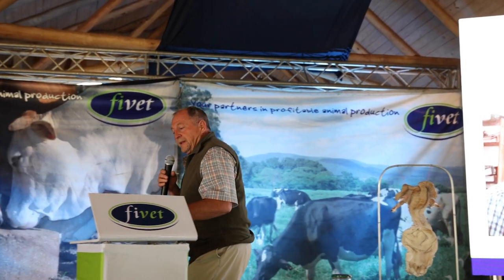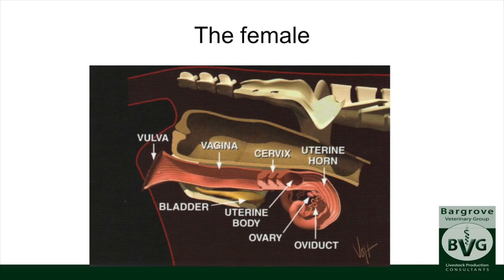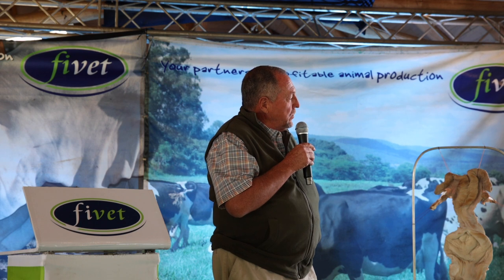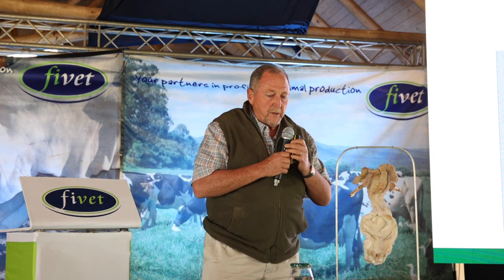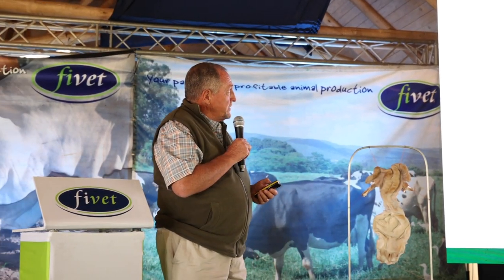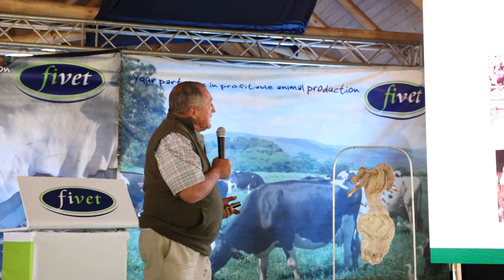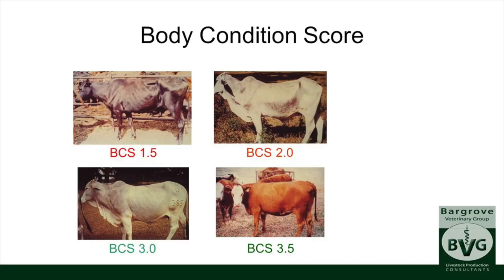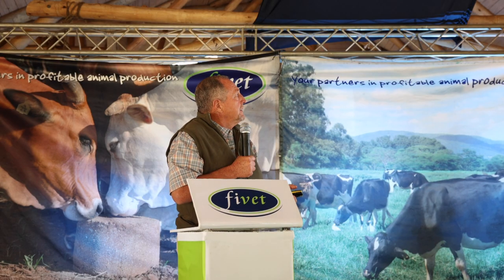Dr. Doug Bruce - Ruminant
Conception and re-conception – Fundamentals to livestock farming